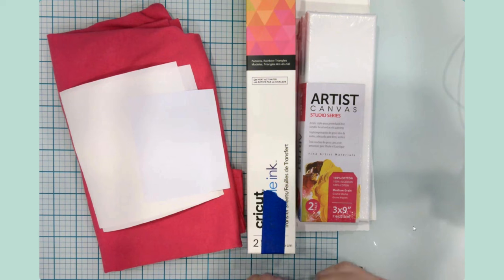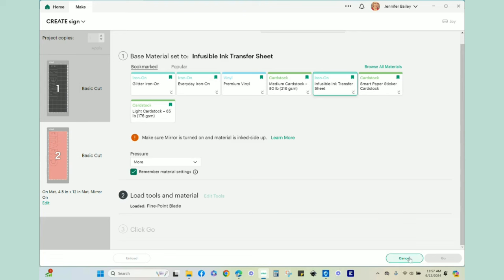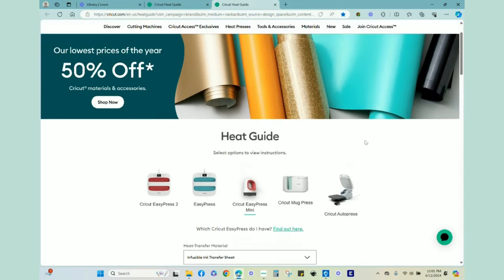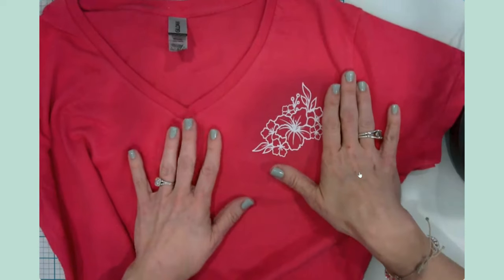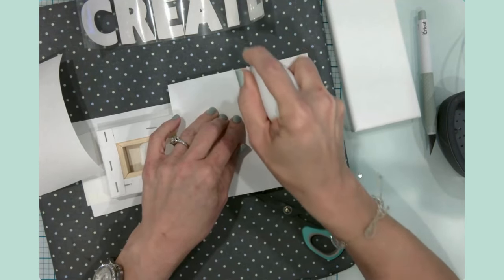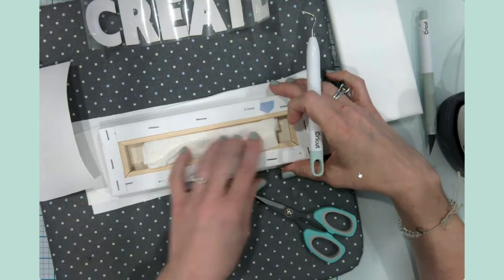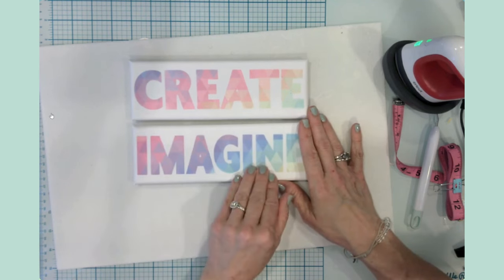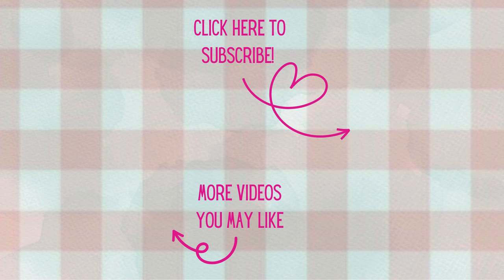Beginner Friendly Cricut Crafting | Iron-On Vinyl T-Shirt & Infusible Ink Canvas Art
So glad you're here! In this video, I'll show you how to use HTV (iron-on vinyl) to transform an ordinary T-shirt into a one-of-a-kind and how to create canvas wall art using infusible ink. Grab a large cup of coffee (or your favorite beverage) and lets craft together!

Intro 00:00
Supplies 01:47
Design Space 03:00
Heat Guide 07:42
Shirt Project 10:15
Canvas Project - Part 1   17:06
Canvas Project - Part 2   27:08
Reveal & Wrap Up  37:13

⭐ T-shirt of Choice (I purchased mine from Micheals
⭐ HTV / Iron-On Vinyl
⭐ Cricut Infusible Ink
⭐ Mini Art Canvases (purchased mine at Walmart)